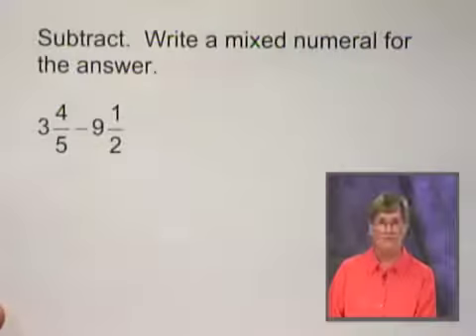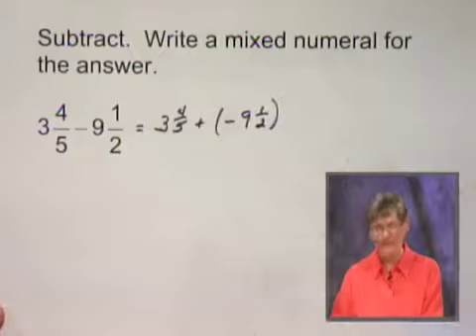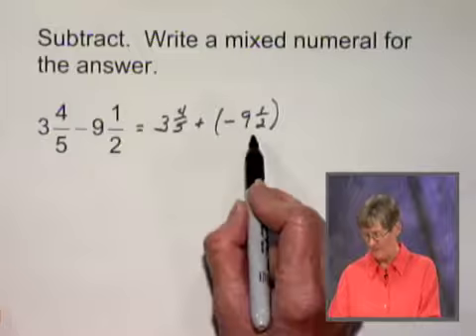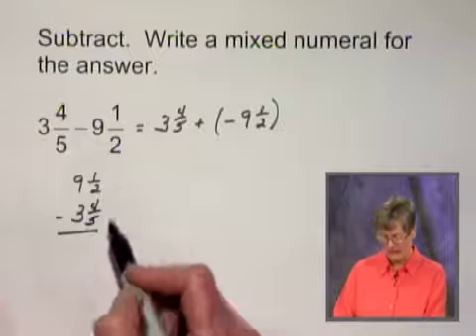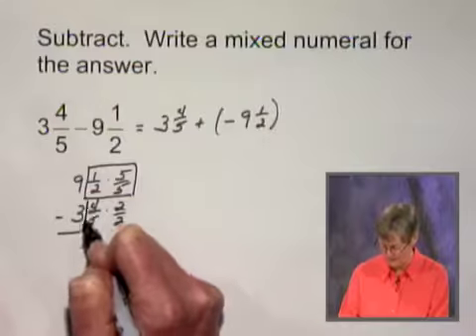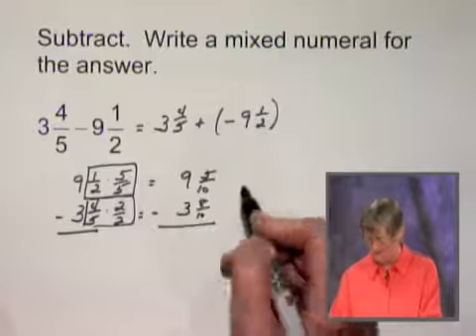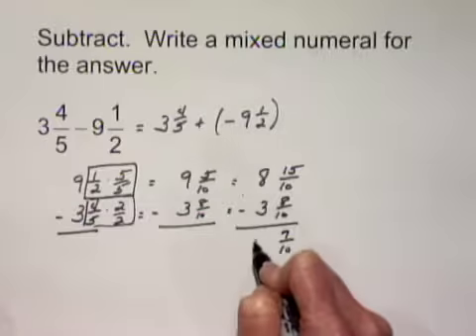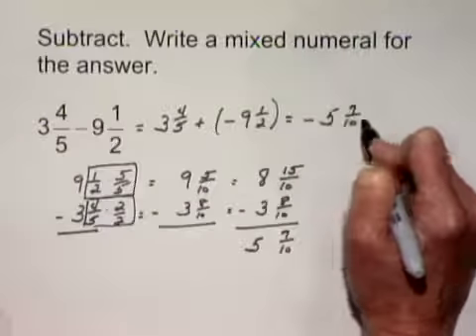Prealgebra & Introductory Algebra Ch4 Ex19